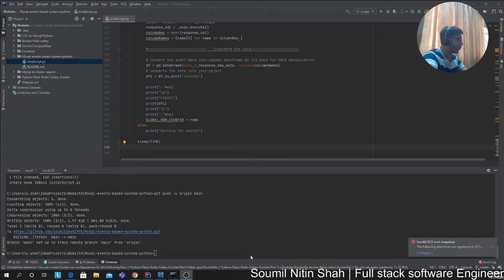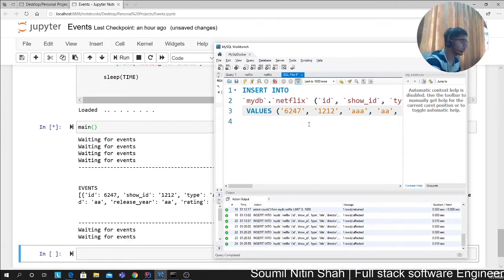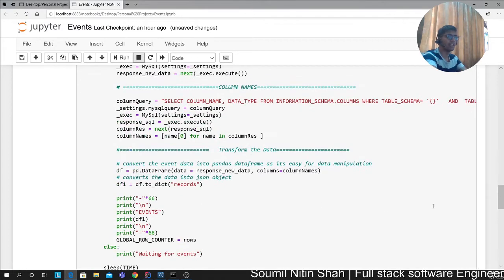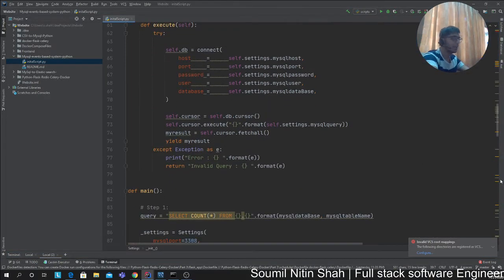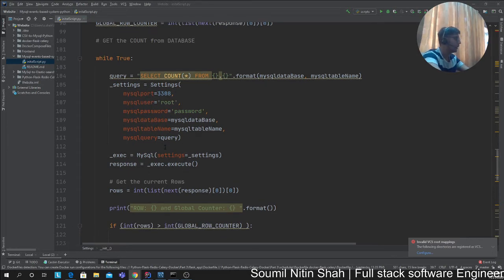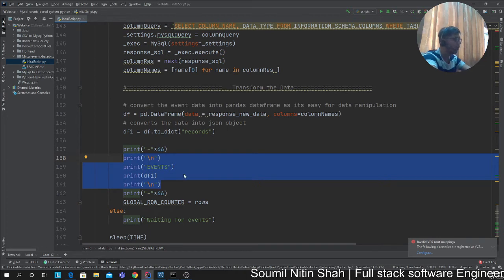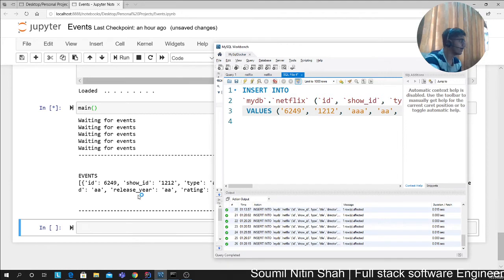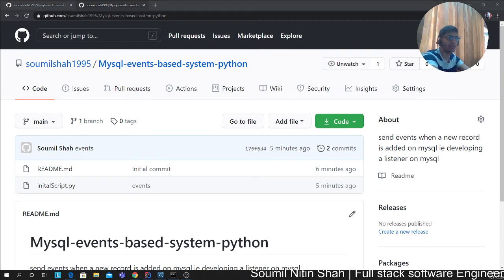MYSQL Event based Architecture Send Events to Elk or Mongo ie Fan out | in Python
Title : MYSQL Event based Architecture Send Events to Elk or Mongo ie Fan out | in Python